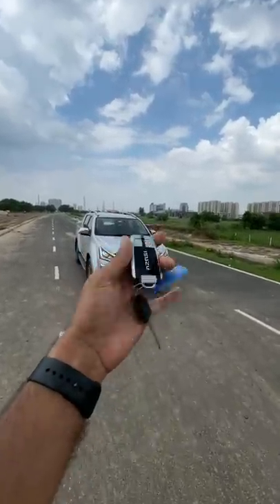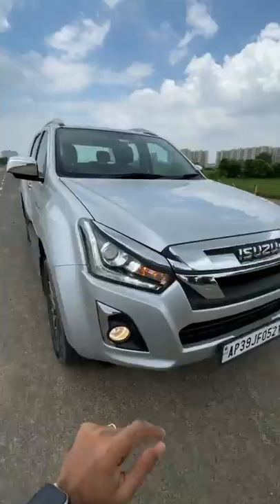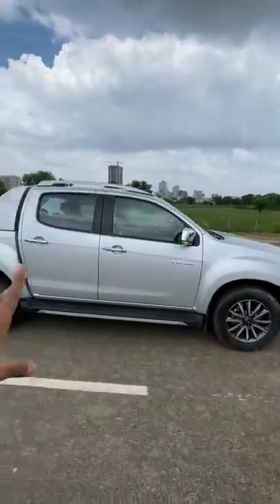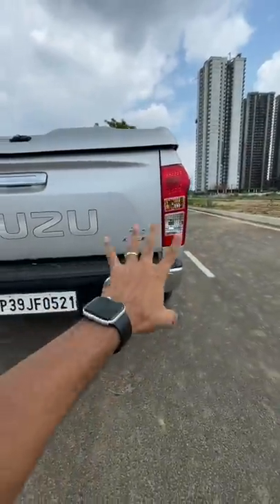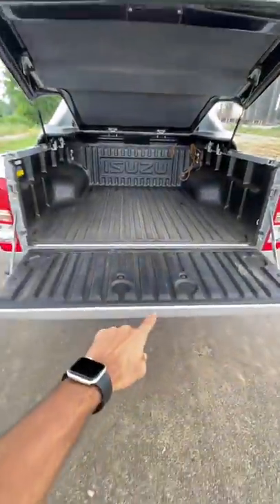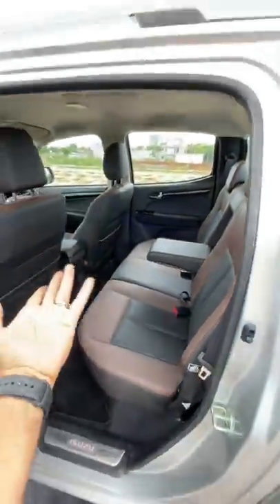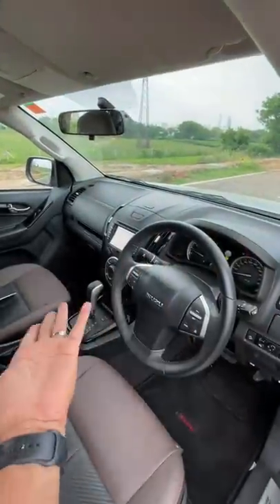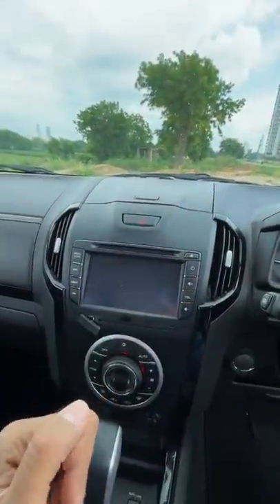Very Overpriced But Still Cool!